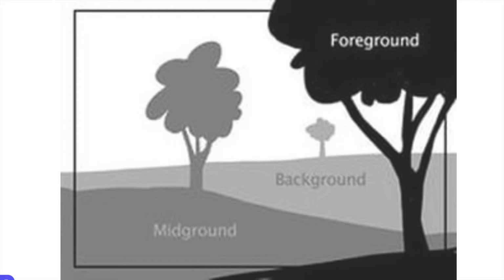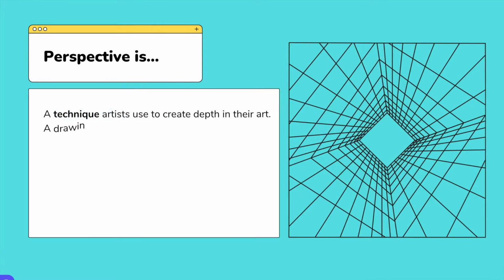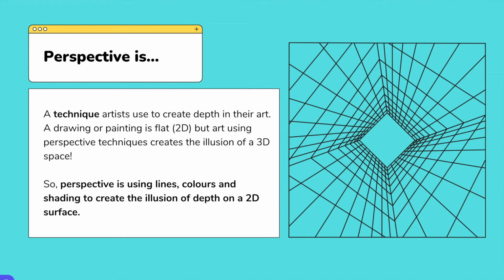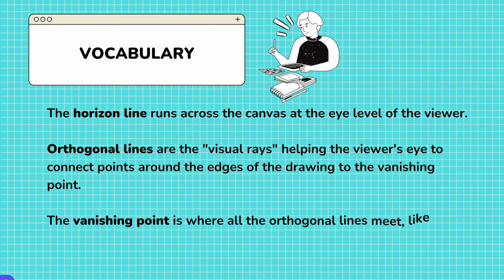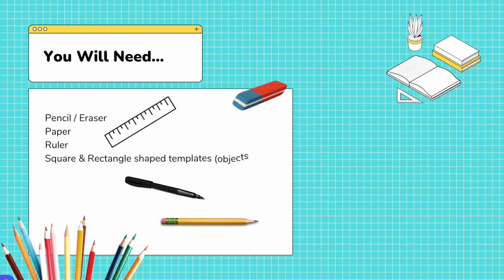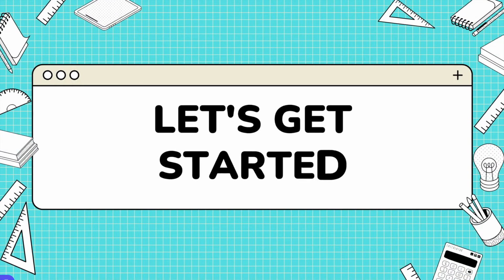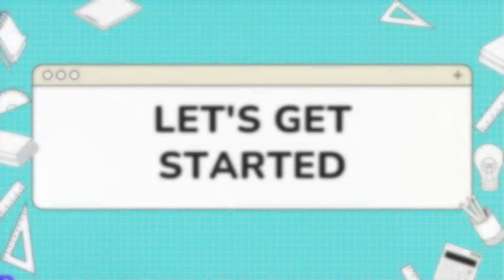One Point Perspective: Let's Draw Floating Boxes